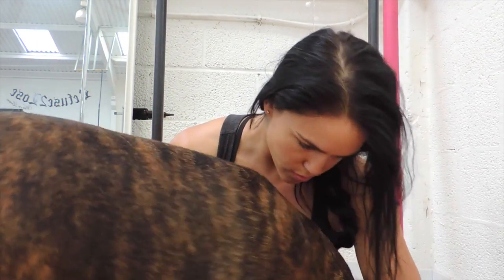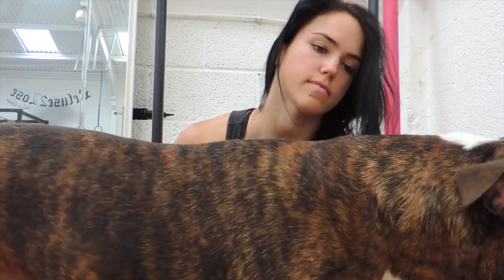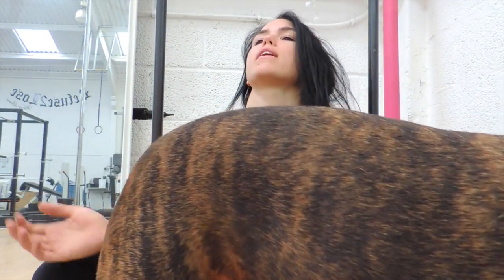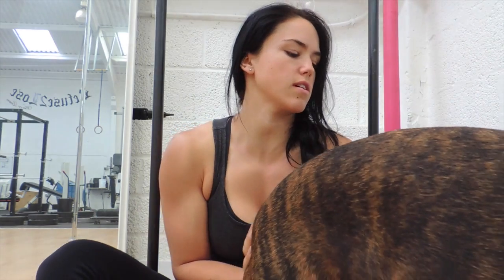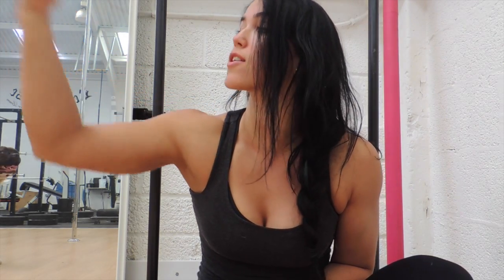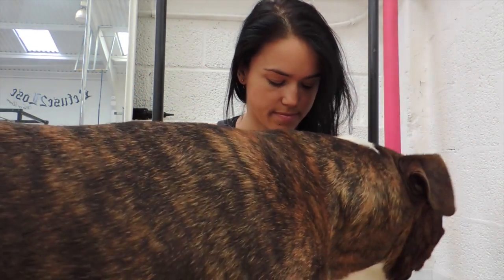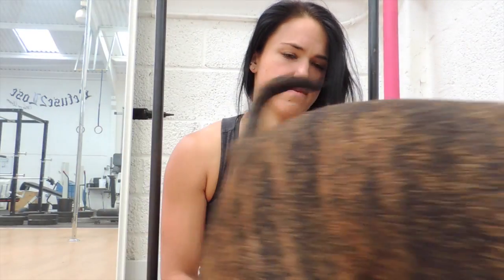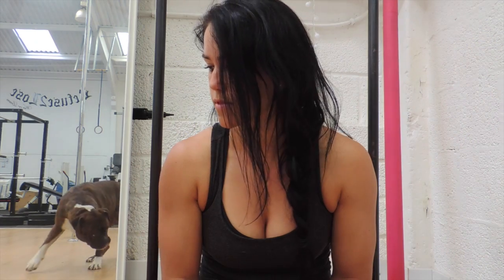Rear Delt Workout for Pole Dancers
This workout is to try and help balance out the training or instructing we do in pole. By working the opposite muscle we can help strengthen the overall area and reduce the risk of injuries and pain.
You can do this workout 2-3 time a week or before you train or teach. I now do this workout once a week to maintain it or if I'm feeling too 'forwards' in shoulder positioning.

If you feel any pain - stop! This is just meant as a guide and everyone is different. please see a physio or doctor if you have serious or sharp pain when attempting any of these movements.

Sarah Xx